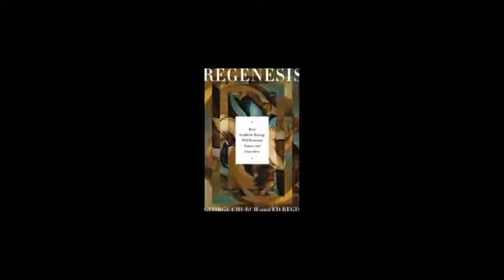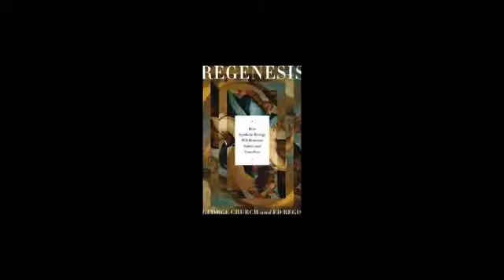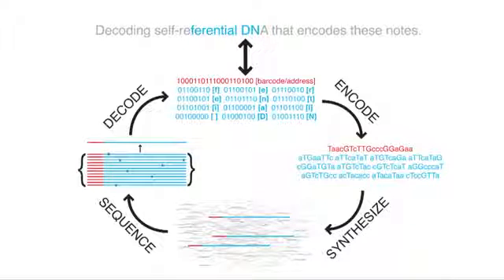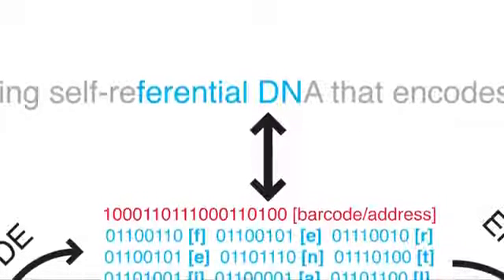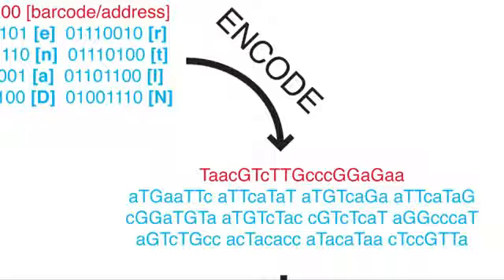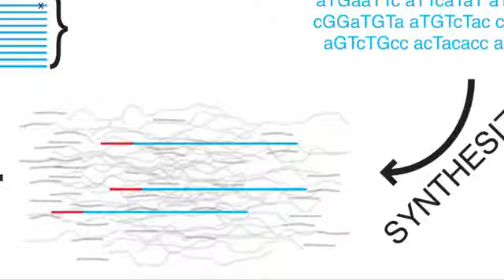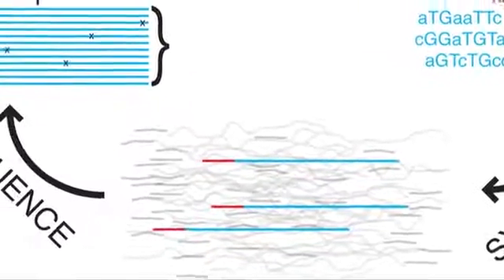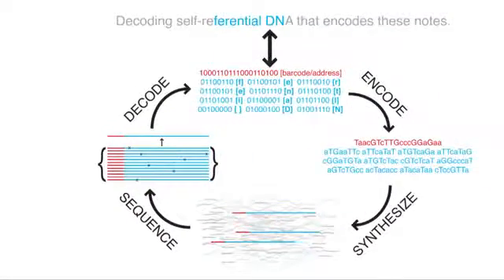DNA DATA STORAGE One gram of DNA can store 700 terabytes of data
A bioengineer and geneticist at Harvard's Wyss Institute have successfully stored 5.5 petabytes of data  around 700 terabytes  in a single gram of DNA, smashing the previous DNA data density record by a thousand times.

Blog   http //googlemakemesmart.blogspot.in/